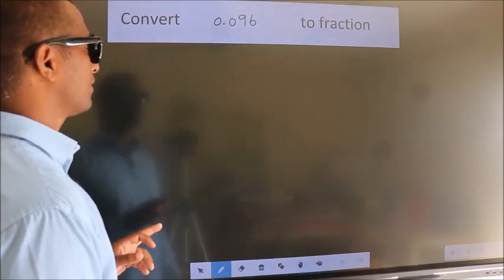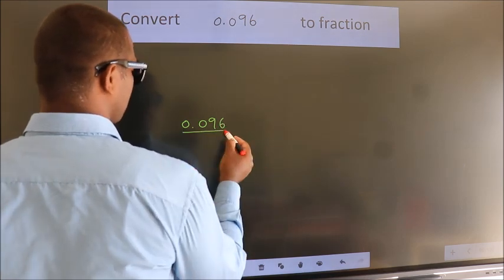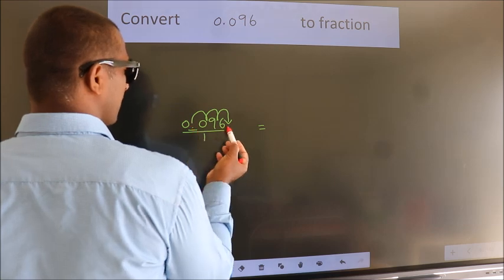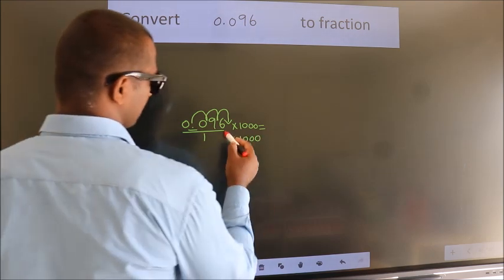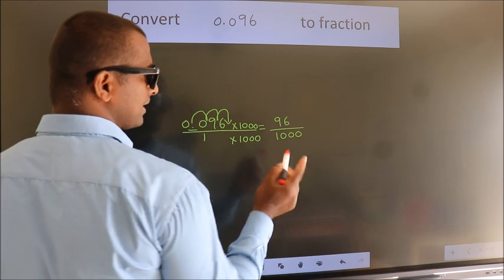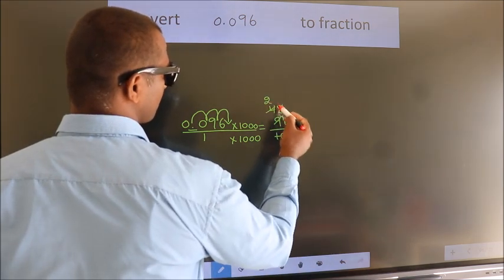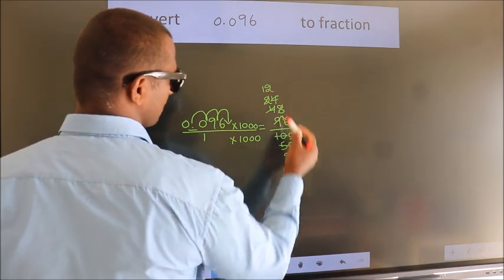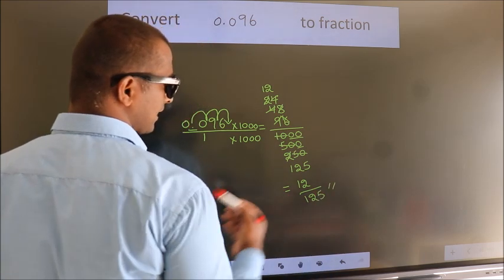CONVERT DECIMAL 0.096 = ?/? TO FRACTION